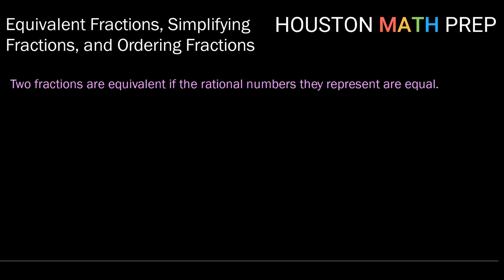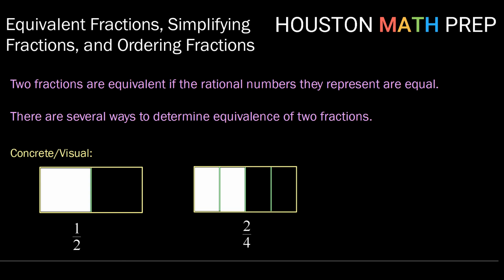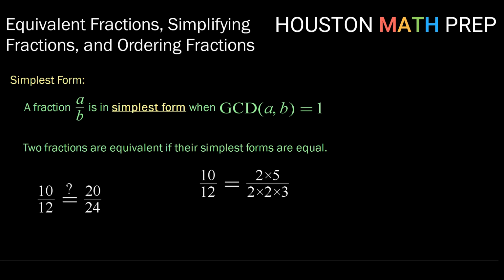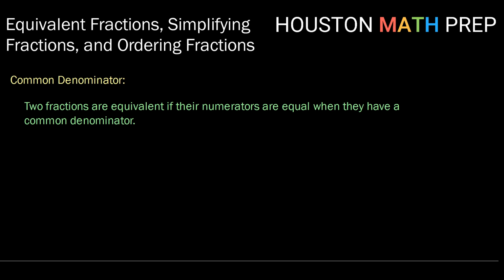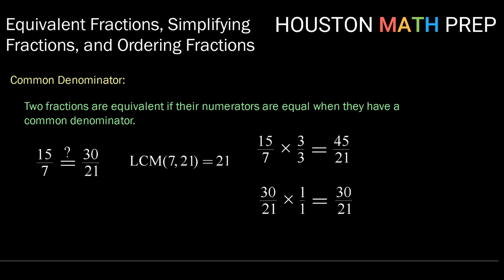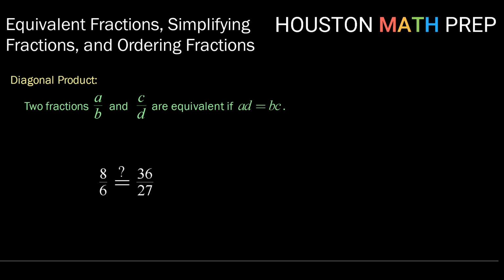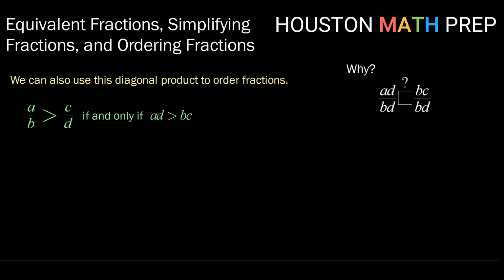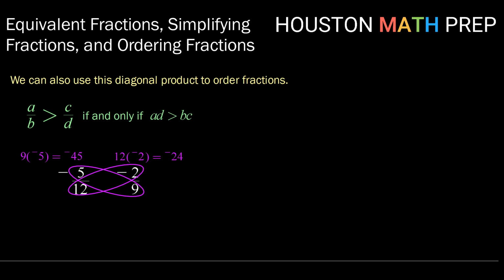Equivalent Fractions, Simplifying & Ordering Fractions (Math for Teachers)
Math for teachers video that explains equivalent fractions, simplifying fractions, and ordering fractions. We explain a concrete/visual method of showing equivalent fractions to students.  We also show the idea of reducing fractions to their simplest form as a way of identifying equivalent fractions.  You may also use common denominators for fractions as a way to identify equivalent fractions.  Last, we take a look at diagonal products and how these can be used to identify equivalent fractions or in ordering fractions.
0:00  Equivalent fractions (Visual method)
2:10  Simplest form method
4:14  Common denominator method
6:12  Diagonal product (Equivalent fractions)
8:08  Diagonal product (Ordering fractions)